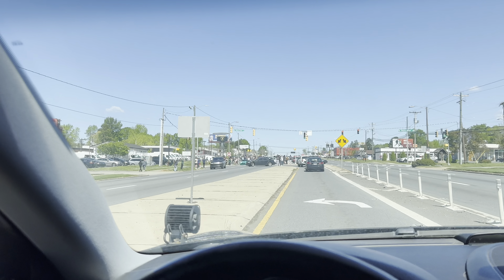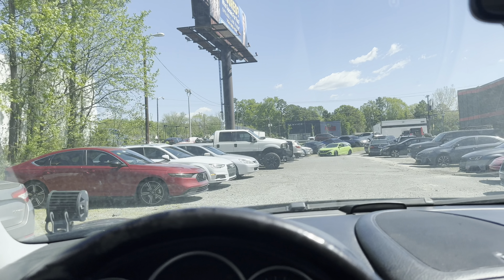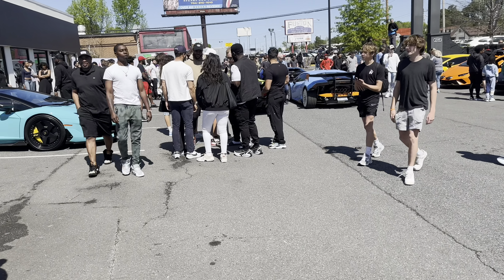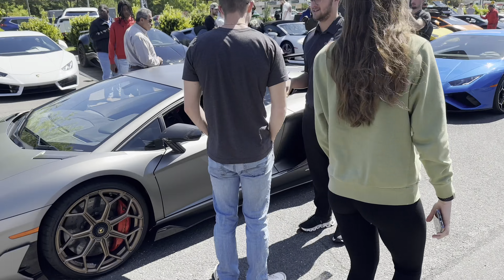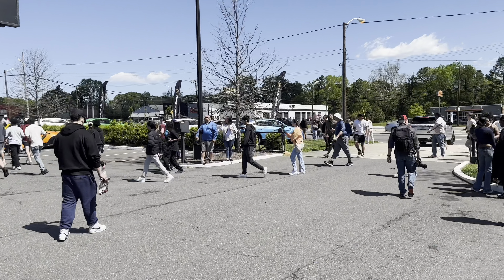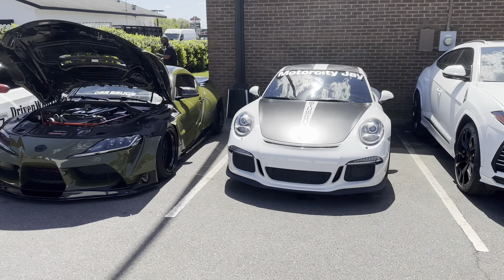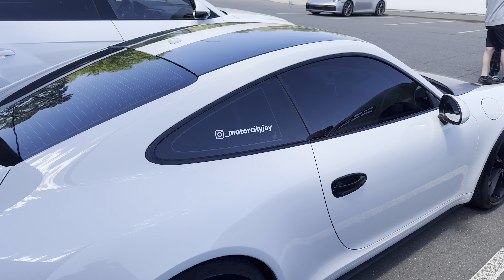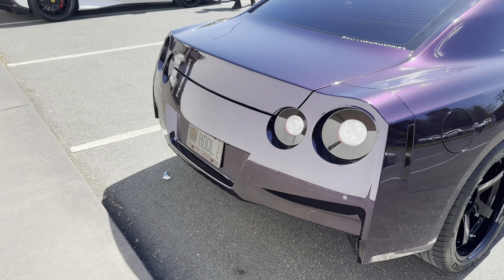I WENT TO A LAMBORGHINI CAR SHOW! | FT JOSH LAURENT HURACAN!